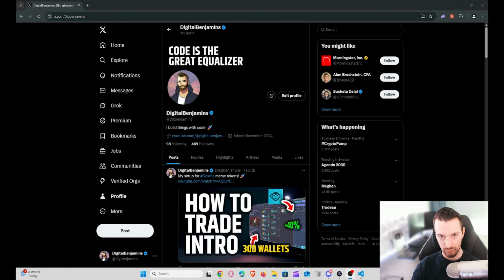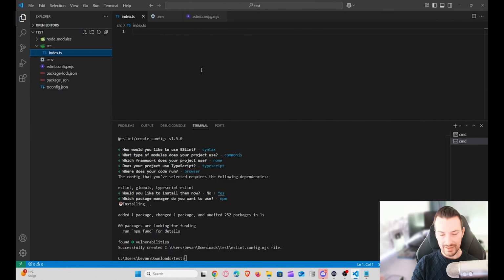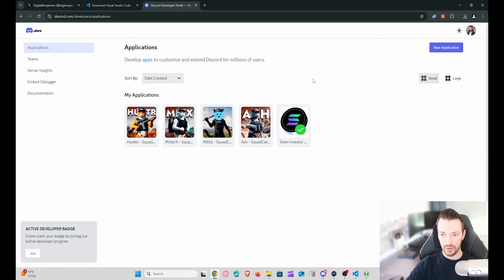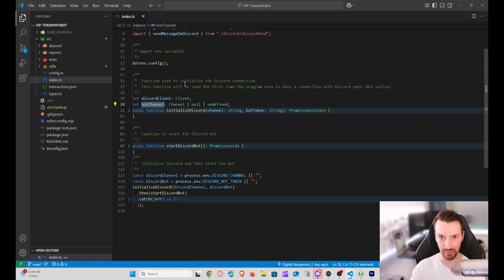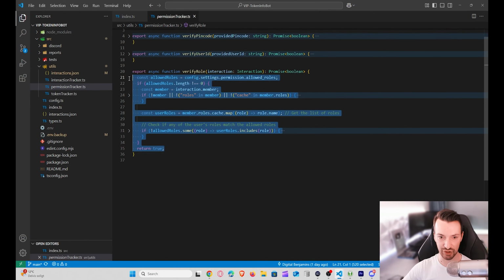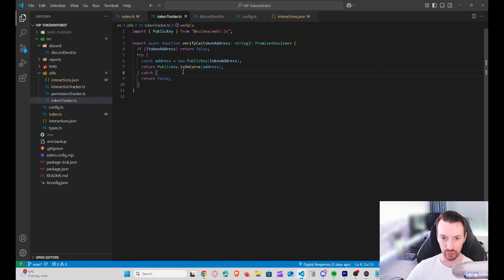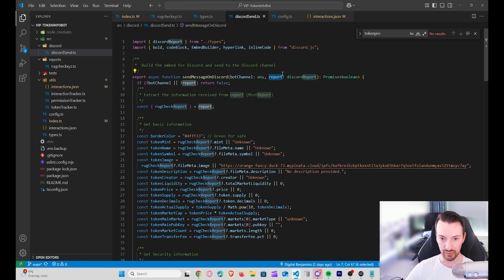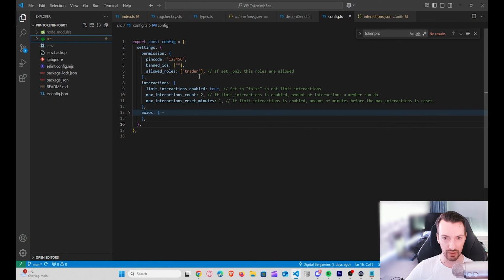Discord Meme Token Checker Bot - Complete Tutorial 2025!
The Solana Discord Token Checker Bot is a TypeScript bot designed to automate the delivery of Security checks for tokens via a Discord bot.

Features:
- Slash command to request token mint
- Pin code verification
- Interaction limits for Discord users and roles
- Rug check with insider wallets and security checks

▶ Video Chapters
00:00 Intro
01:21 Demo
02:40 Codebase Setup and project initialization

Step 1
20:08 Discord Bot Setup and invite
27:00 Discord Channel Setup

Step 2: Code Review
28:18 Discord Bot initialization
36:20 Discord Bot Slash command registration
39:38 Start Discord Bot
44:30 Verify Pin code
48:40 Verify Discord user
50:05 Verify Discord user role
53:20 Verify Interaction limit for user
01:02:30 Interaction deferReply and edit reply
01:05:15 Verify provided Solana meme token CA
01:07:15 Get security report and Typescript introduction
01:18:10 Send Security embed to Discord via bot
01:31:20 Recap

"Check Solana tokens in your discord server"
"How to create a Discord bot that checks a Solana meme token"
"How to have a Crypto discord bot with slash commands"
"Get the latest token information using a bot in Discord"
"Monetize your discord server with a token bot"